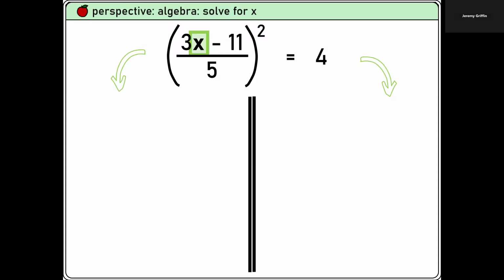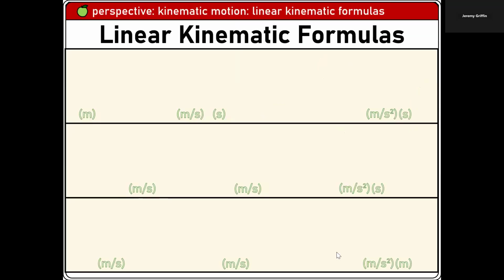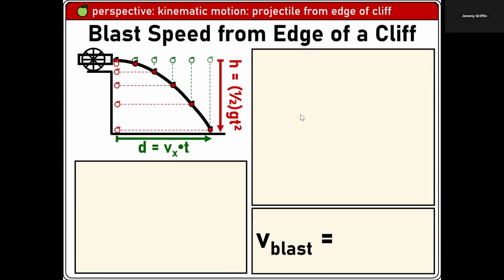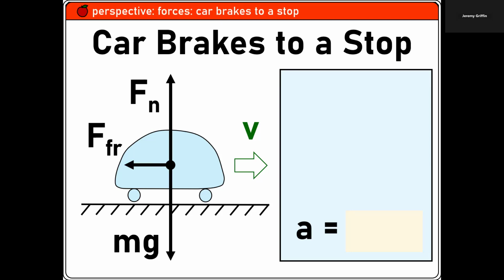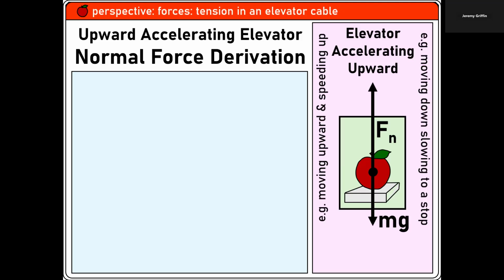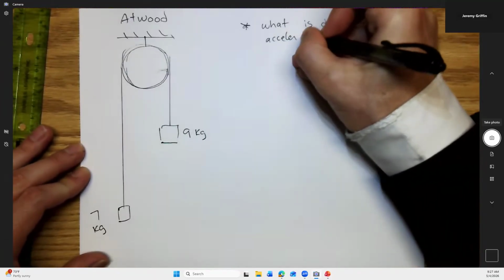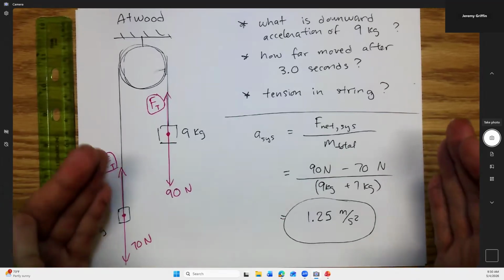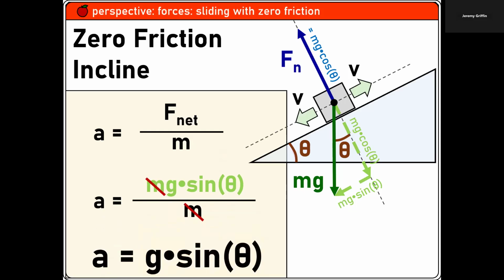2026 0504 - AP Physics 1 Day 164 - Monday Review part 3 of 3